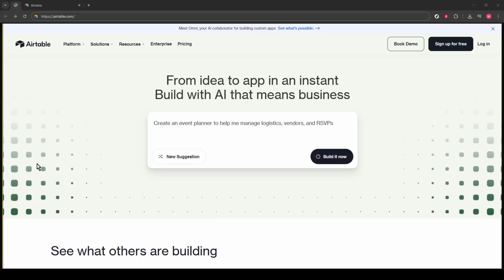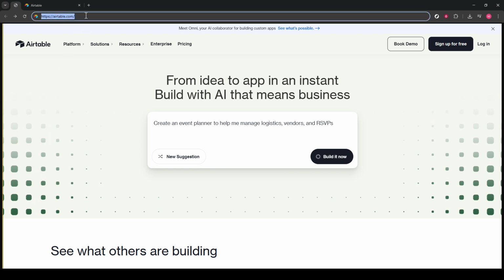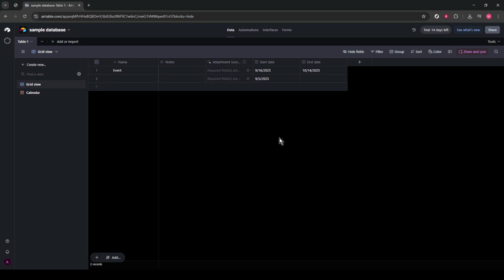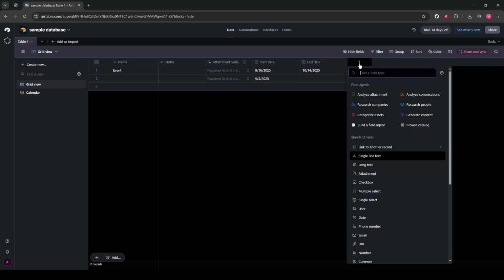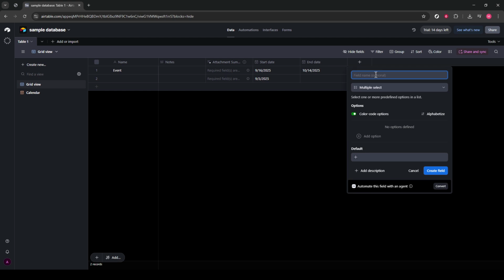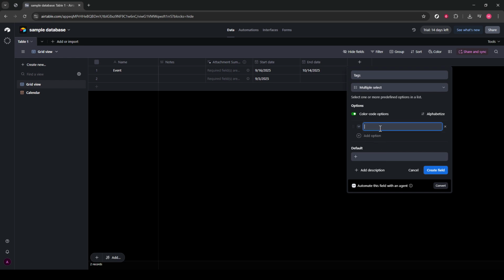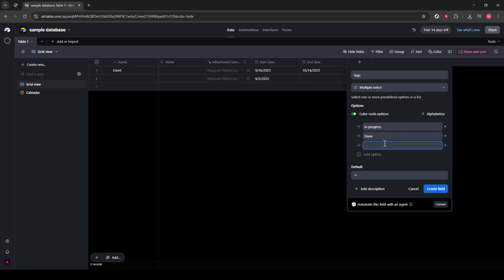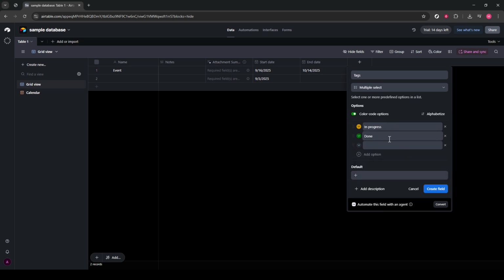How to Create and Color Code The Multi Select Tool in Airtable